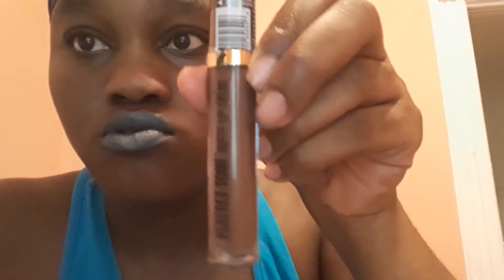September 28, 2017